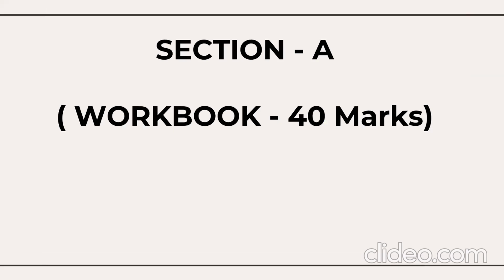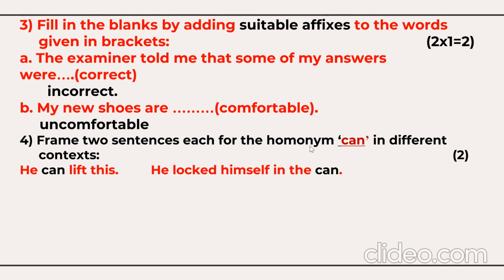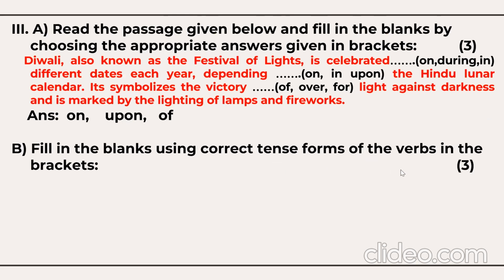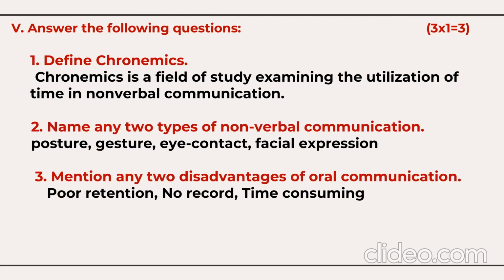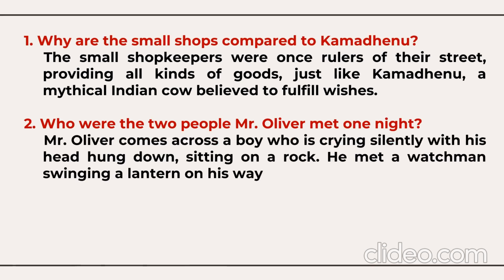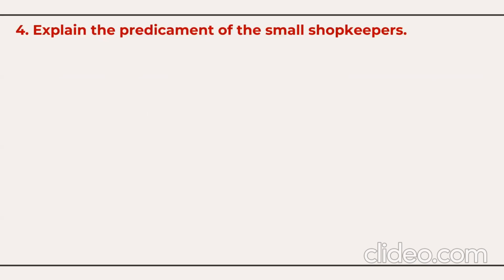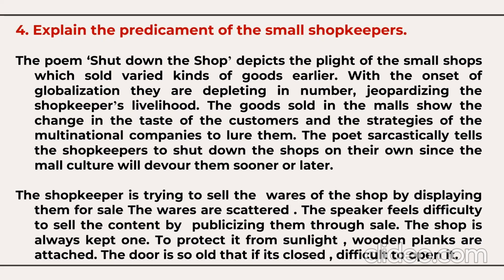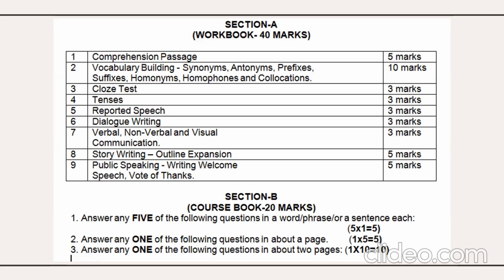BCU:II SEM B.A.2023 SOLVED QP GENERIC ENGLISH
BCU:II SEM B.A.GENERIC ENGLISH:2023 SOLVED QP
*BCU-II Sem. B.A.-Generic English*
*LESSONS*
*WORKBOOK*
*All videos in Playlist click*
*REGARDS*
*MUKESH SONI*